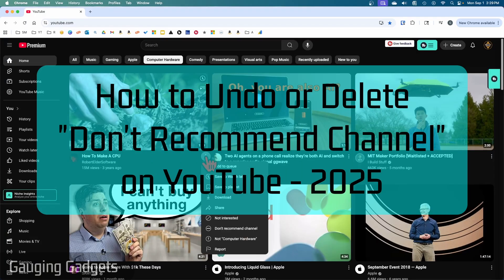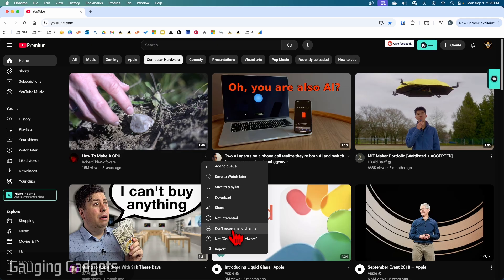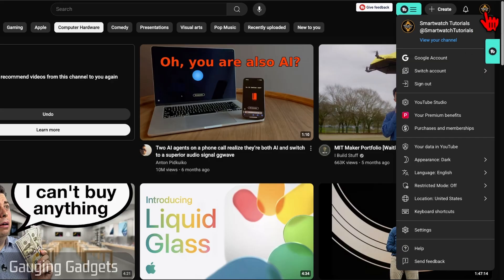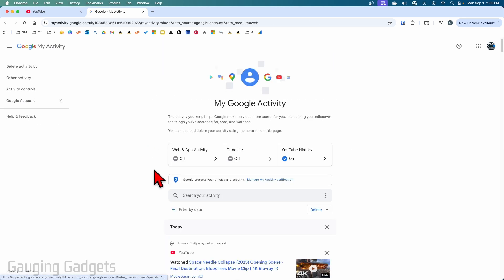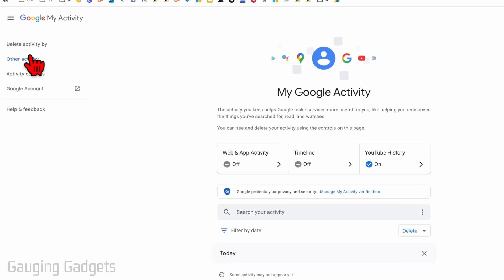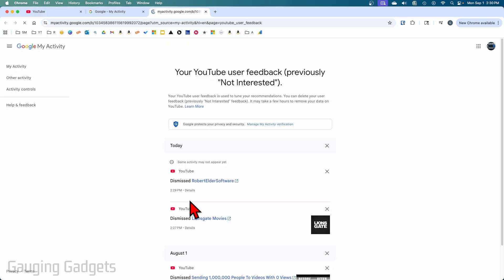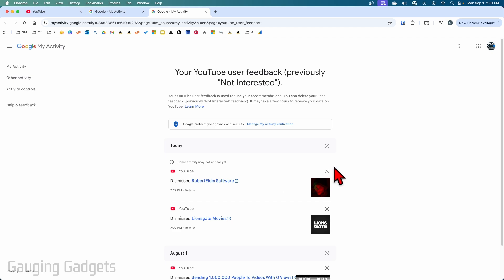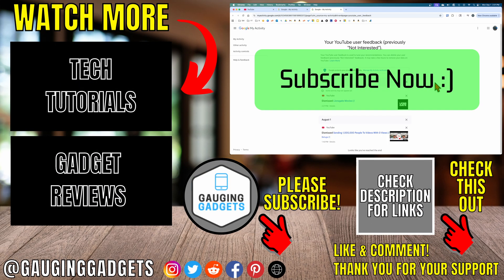How to Undo or Delete "Don't Recommend Channel" Feedback on YouTube - 2025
How to undo or delete “Don’t Recommend Channel” feedback on YouTube in 2025? In this tutorial, I show you step by step how to reverse the “Don’t Recommend Channel” option on YouTube and manage your feedback so channels you’ve hidden start showing up again. This means you can easily restore recommendations and take full control of what appears in your YouTube feed.